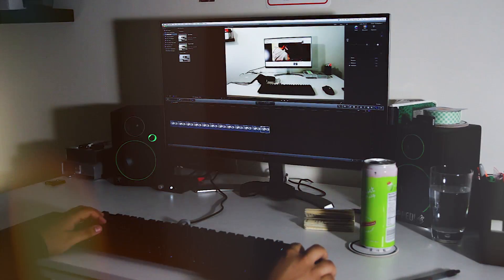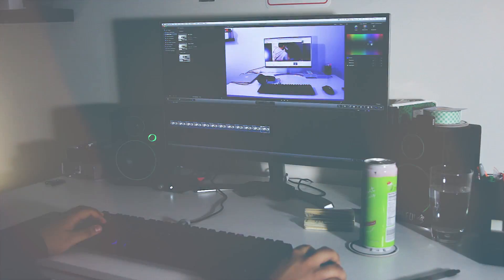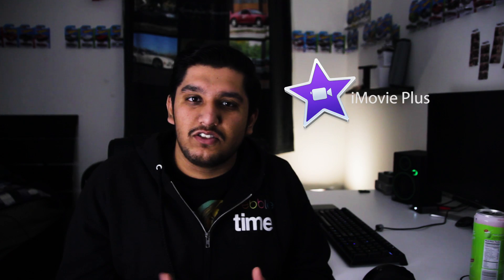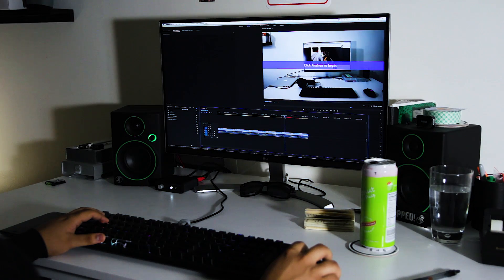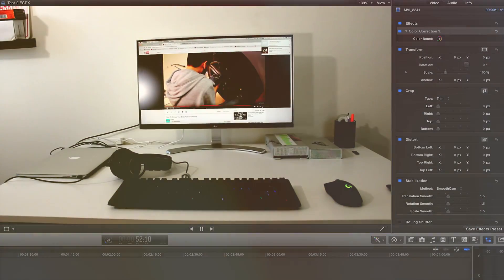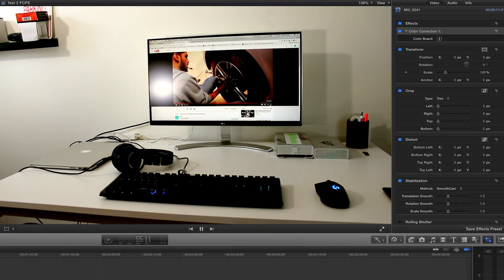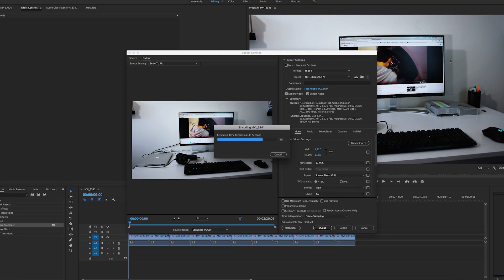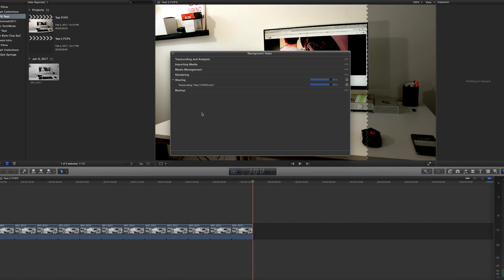Adobe Premiere vs Final Cut Pro X - Which is better for Hackintosh? [Byte Club] - Ep 3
We take the ALBON Hackintosh and pit the two video-editing Goliaths against each other. This is the Premiere vs FCPX Showdown.

The Do-It-All Camera
The Daily Driver Lens
Cheap In-Car Suction Mount
The Budget Tripod
The Fancy-pants Tripod
The Basic Slider
The Budget Fluid-Head
Shoulder Rig for bigger shoots
Follow Focus for Shoulder Rig
GoPro for On-Car Footage
Lapel Mic for great audio
On Camera Mic for good audio
Audio Pre-Amp because Canon Pre-Amp sucks
External Audio Recorder for lav mic for buttery smooth moving shots

town. - Tokyo Kid